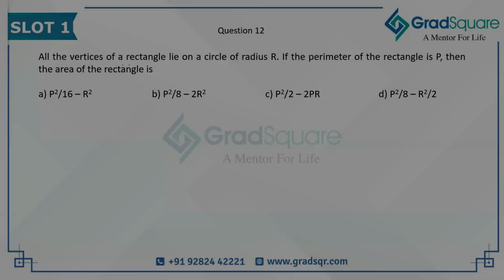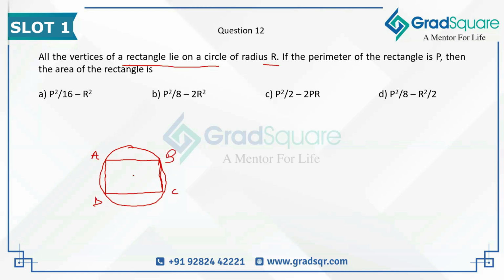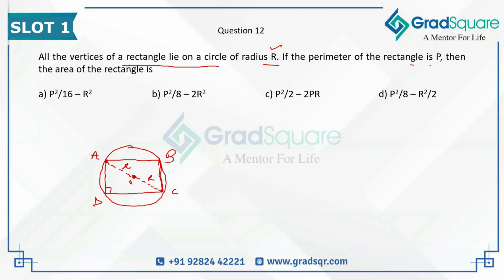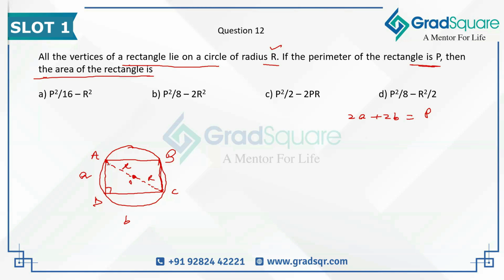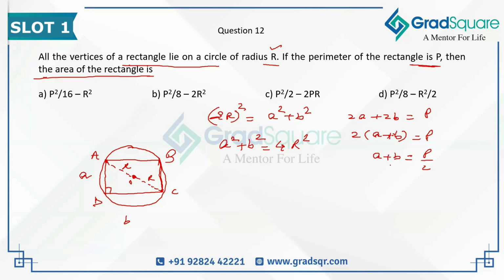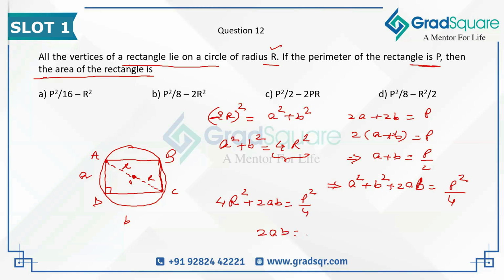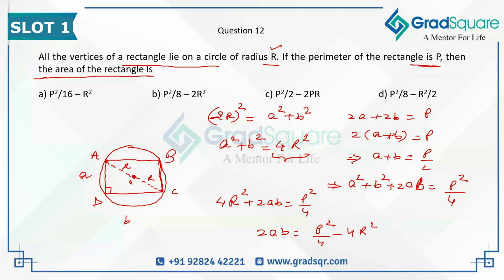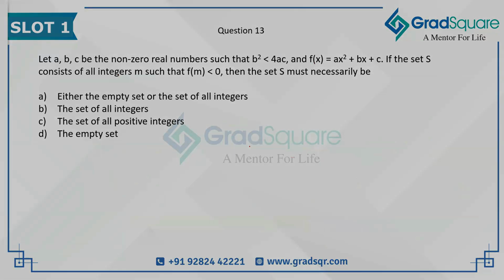CAT 2022 - Slot 1 - QA 12 - Geometry by GradSquare Mentor Mr. Kushal Bohra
All the vertices of a rectangle lie on a circle of radius R. If the perimeter of the rectangle is P, then the area of the rectangle is